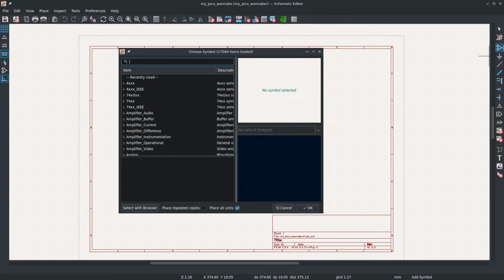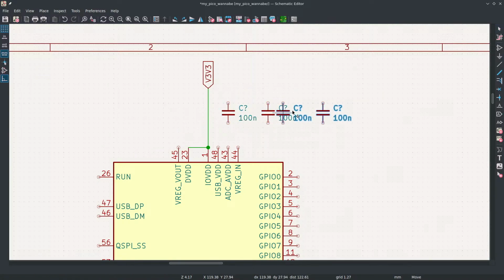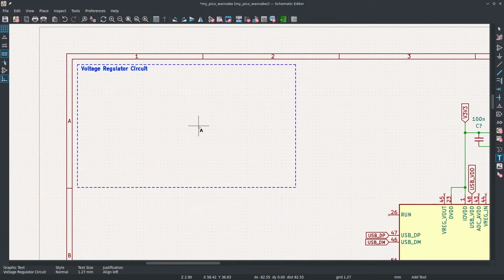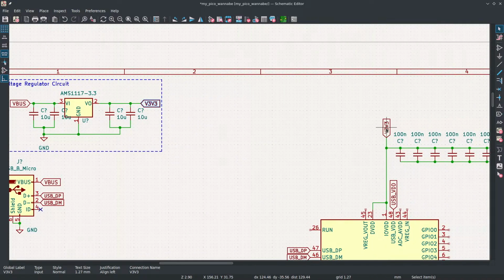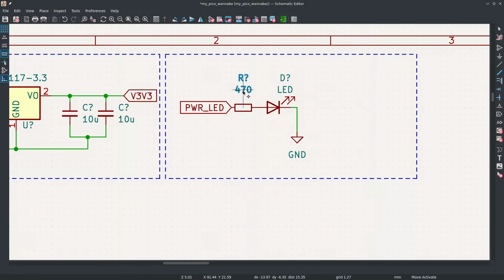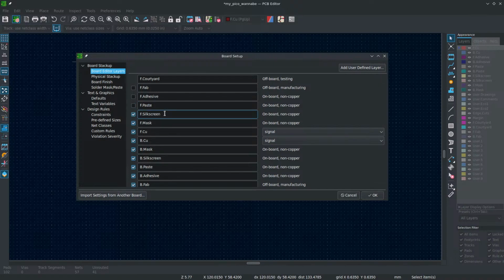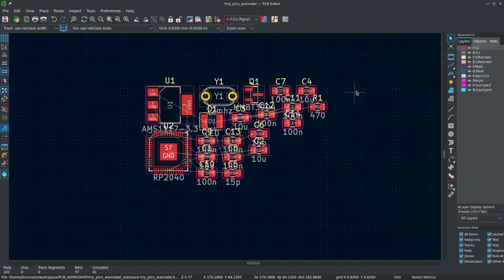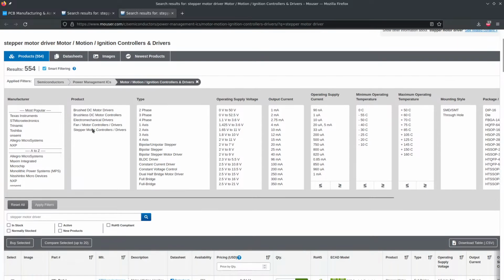IEEE EWU PCB WORKSHOP # 2